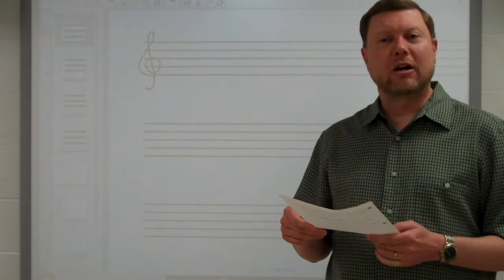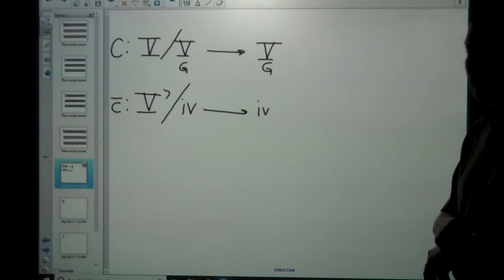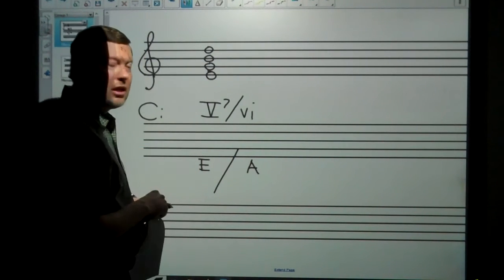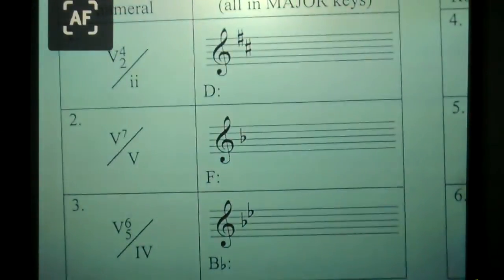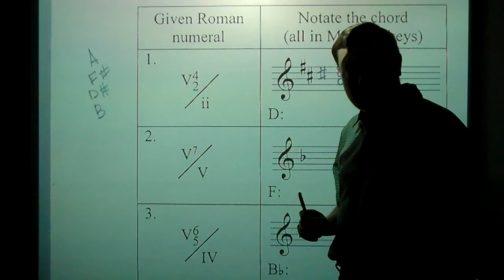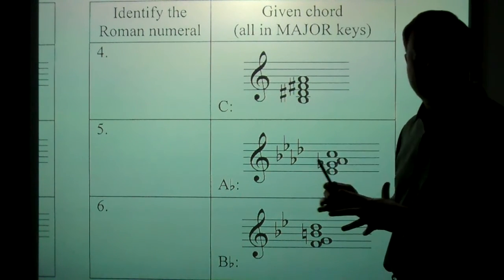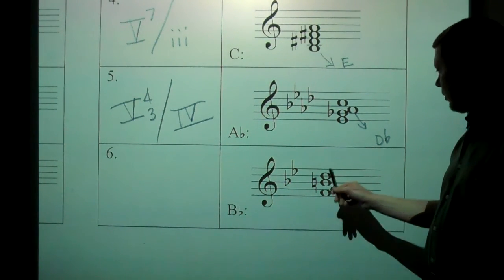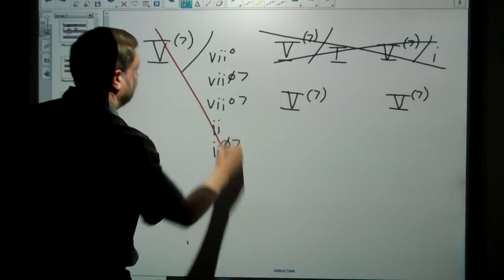Theory 2 April 28